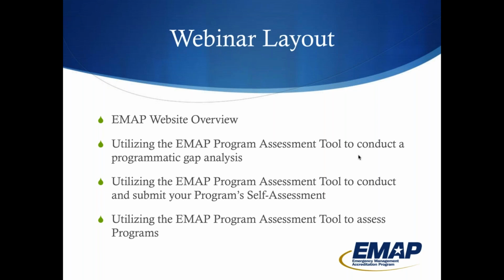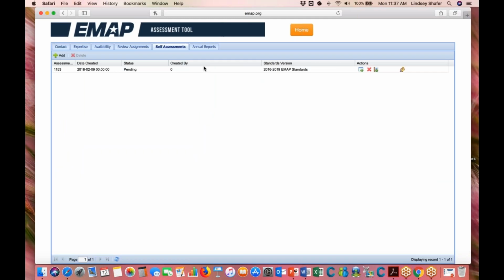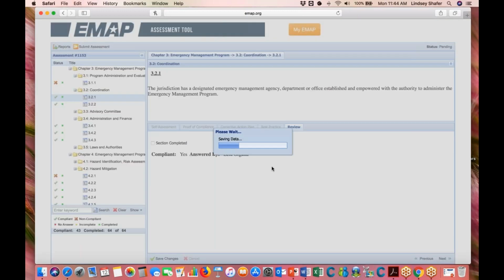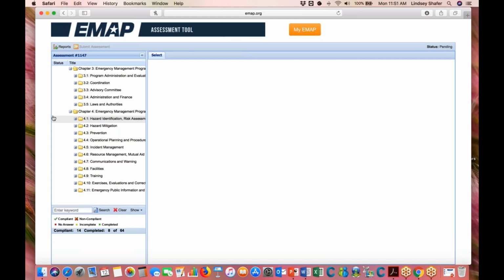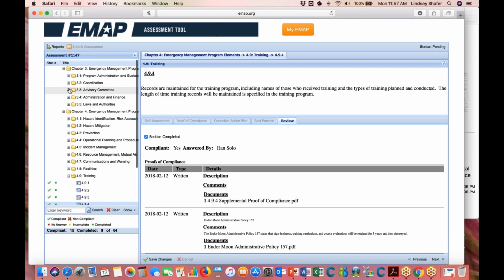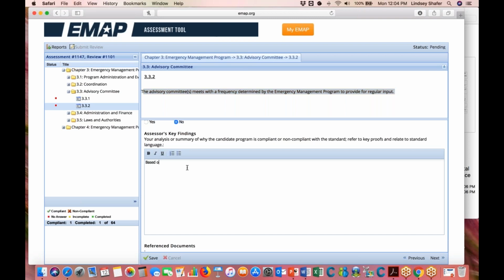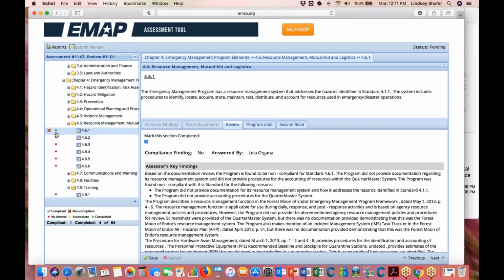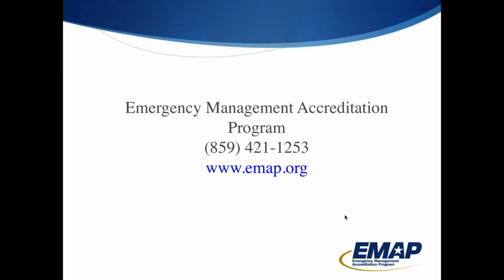EMAP Program Assessment Tool Overview